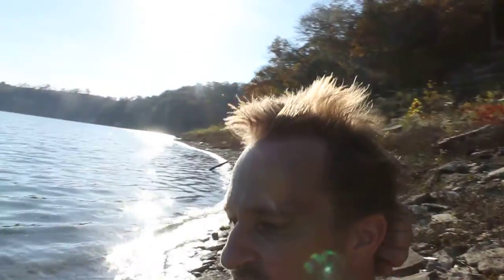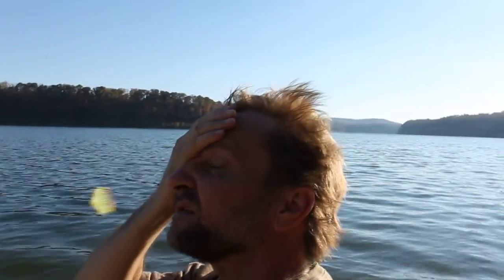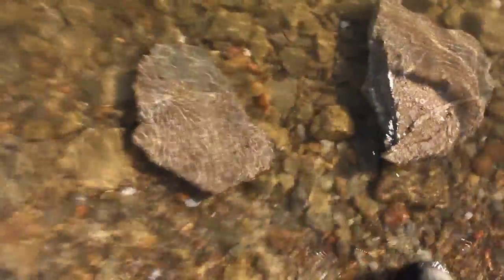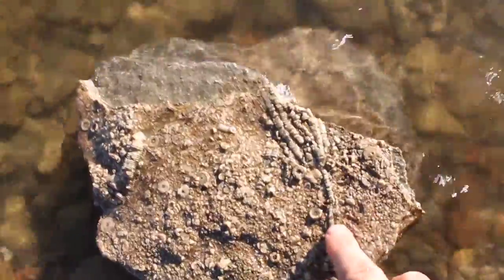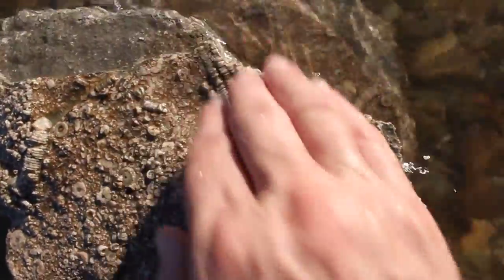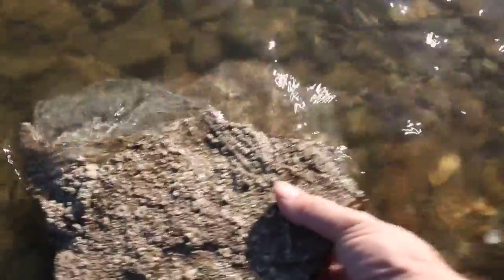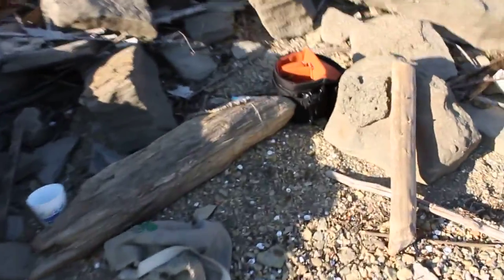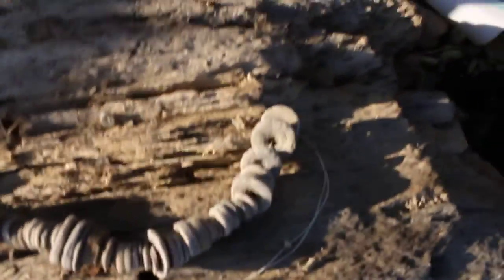fossilhunting.MOV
fossil hunting